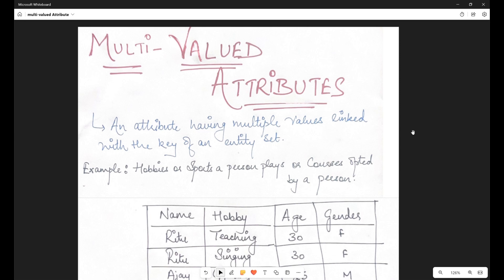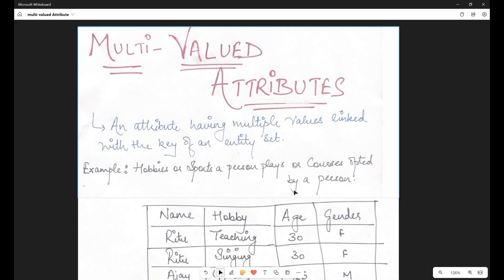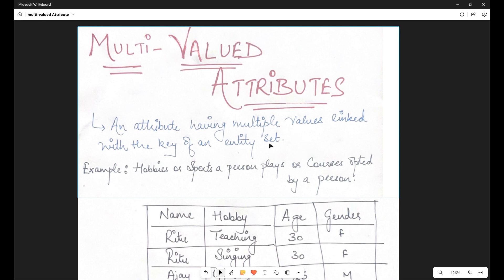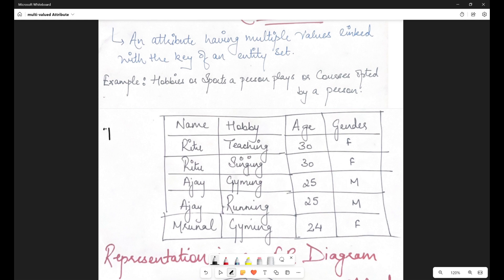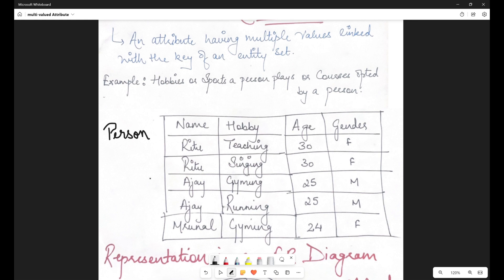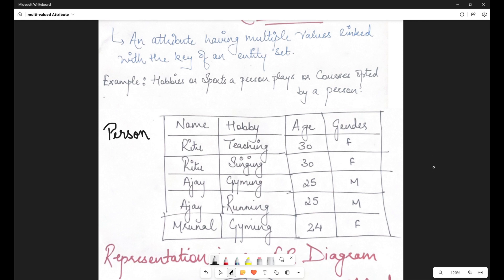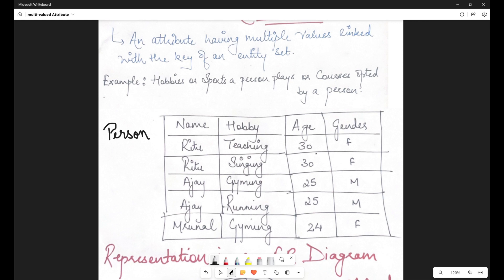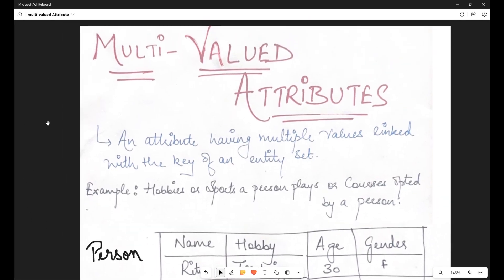Multi-Valued Attributes explanation with example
Multi-Valued Attributes explanation with tabular example and ER Diagram